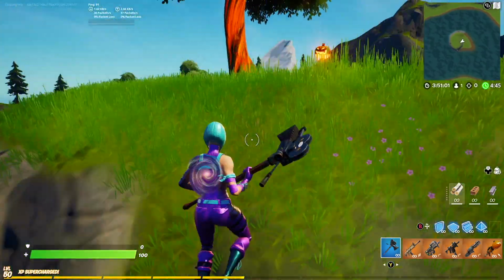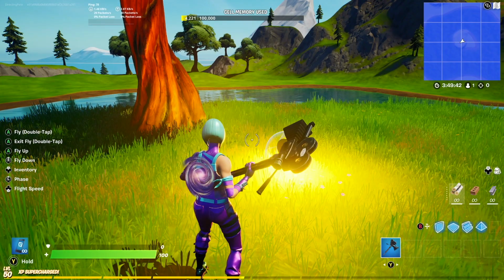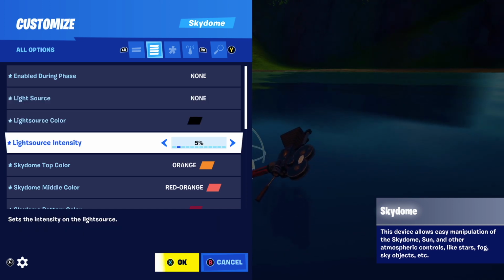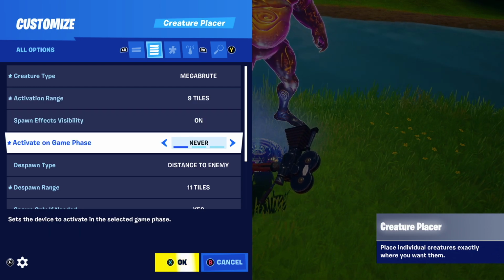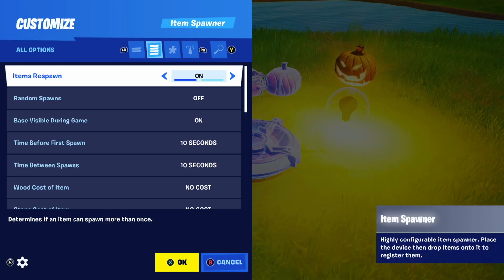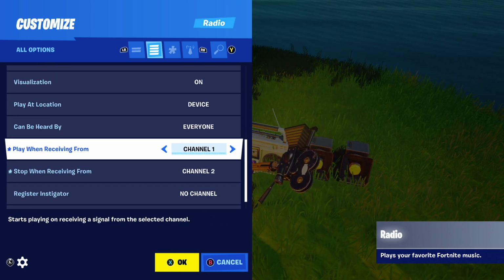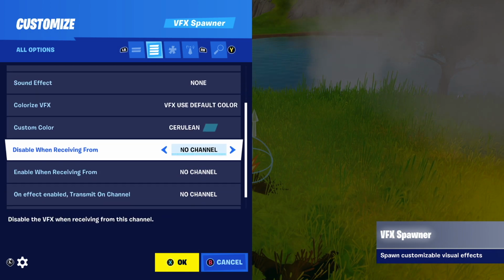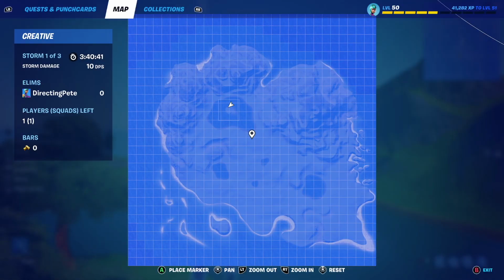Create a SIDEWAYS in Fortnite Creative!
Happy Halloween 2021! Let's kick off the season by creating a Halloween looking sideways! This is going to be a very fast paced tutorial so be ready to hit pause! This is going to be AMAZING for your maps!

Sideways Tutorial Chapters
0:00 - Intro
0:34 - Adding the Sideways Portal
2:37 - Creating the look of the sideways
3:56 - Adding Creatures to the Sideways
5:27 - Adding the reward for winning the mini game
6:20 - Adding sound to make is scary
8:00 - Adding Fog to the sideways
9:26 - BONUS TIP! Add a Map indicator to mark where all the SIDEWAYS are...

I really hope you enjoyed this tutorial. I suggest checking out my DirectingPete's Battle Royale for inspiration. Here is the code! 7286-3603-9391

- DirectingPete